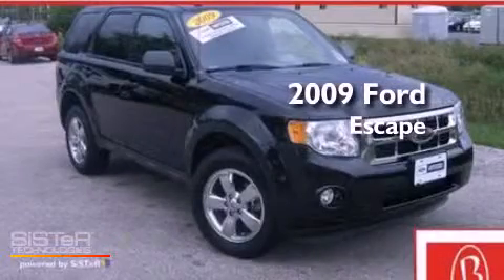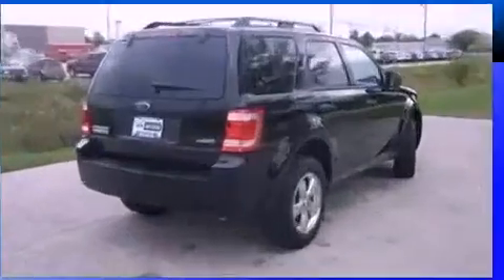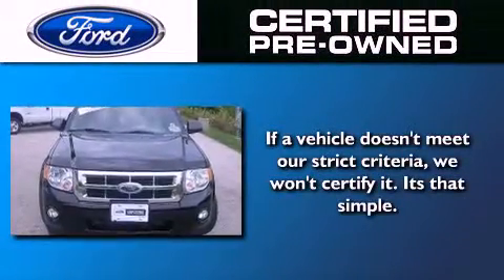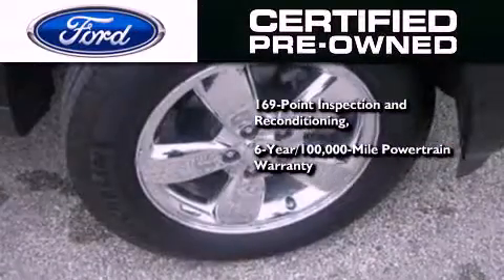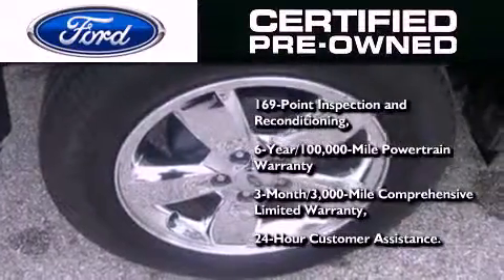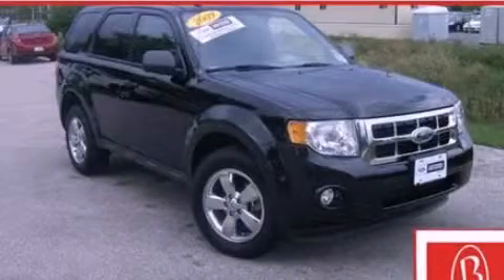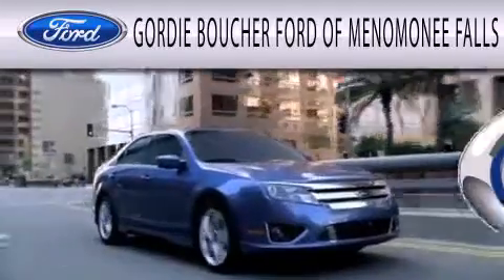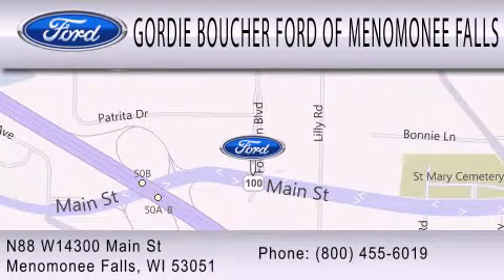2009 FORD ESCAPE Certified Menomonee Falls WI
Year : 2009
 Make : FORD
 Model : ESCAPE
 Engine : 2.5L I4
 Trans . : AUTO 6SPD
 Exterior : BLACK CLEARCOAT
 Miles : 27,827
 Interior : STONE
 Stock : P4431